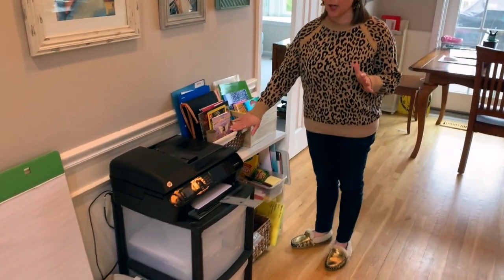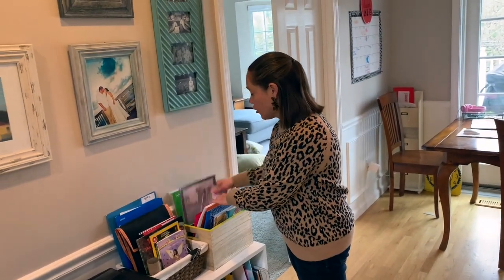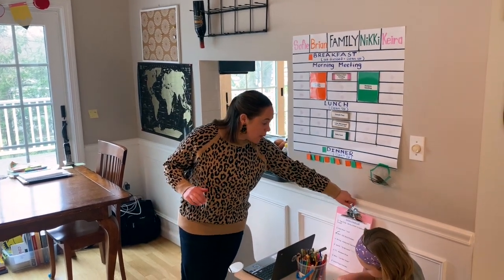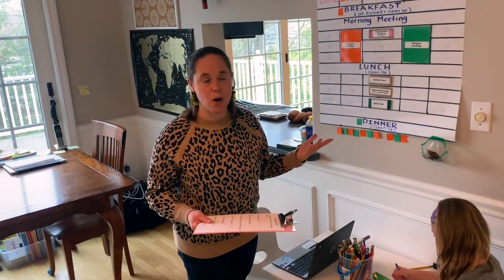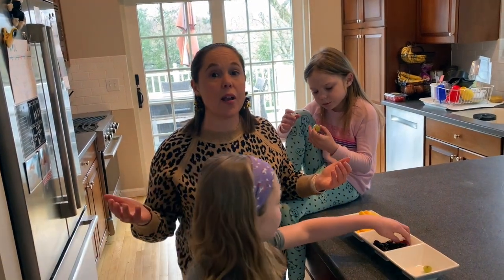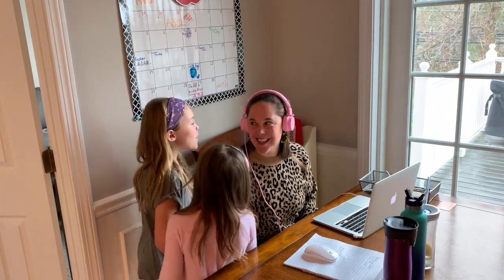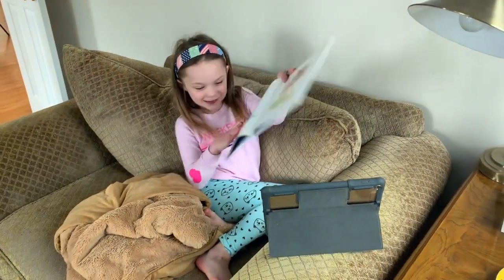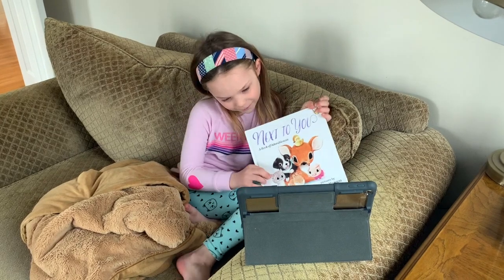Distance Learning Tips & Tricks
Are you facilitating distance learning?
Well here are some tips & tricks to help you manage the current chaos your household is probably experiencing.